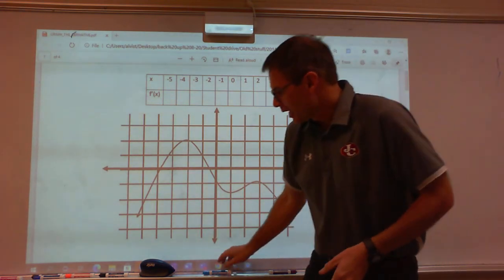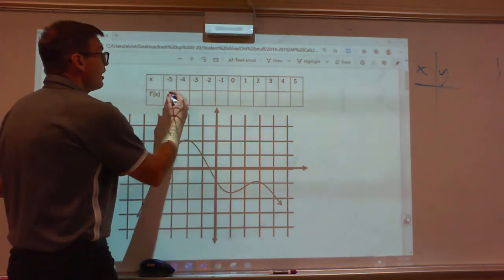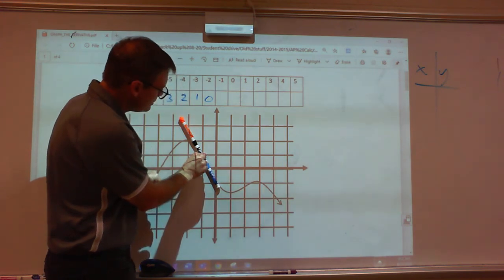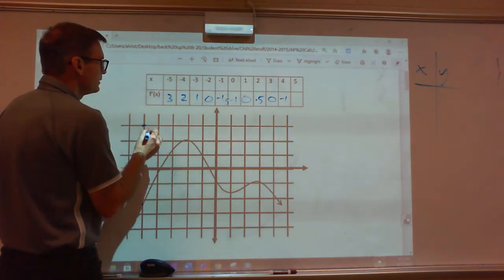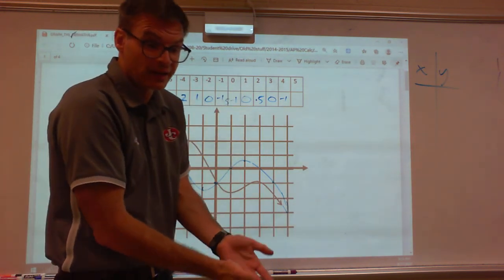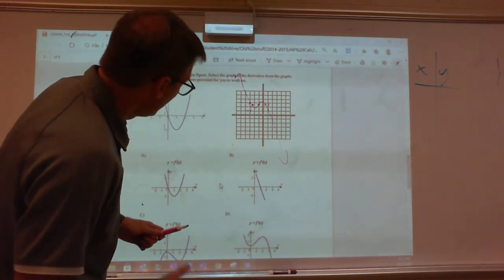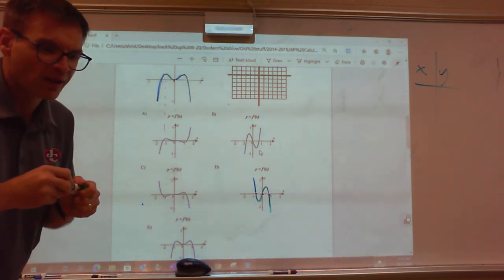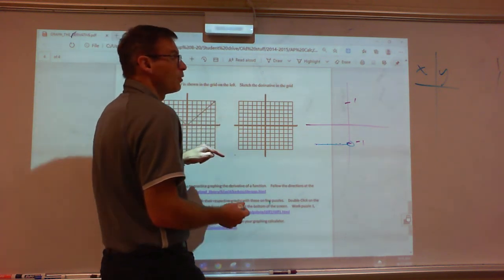graph of derivative